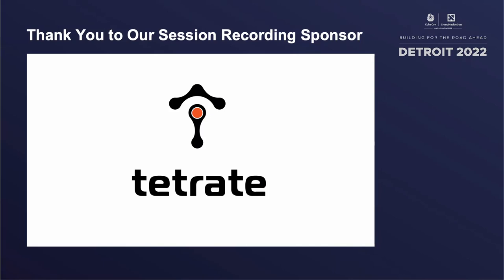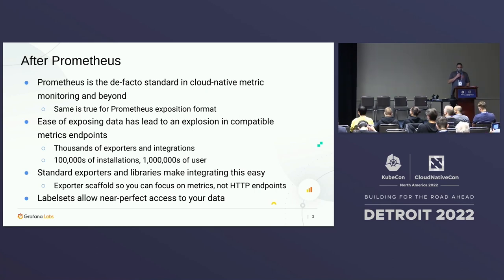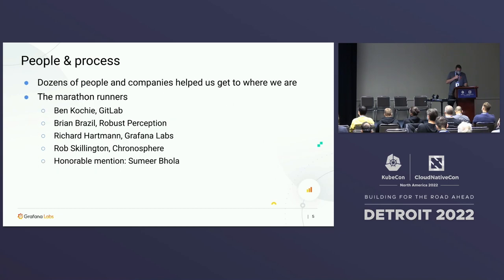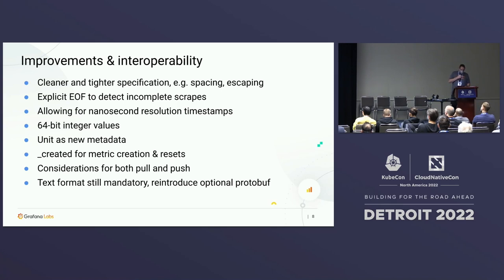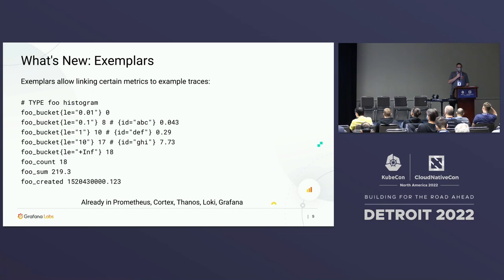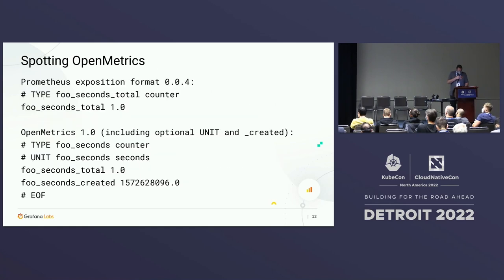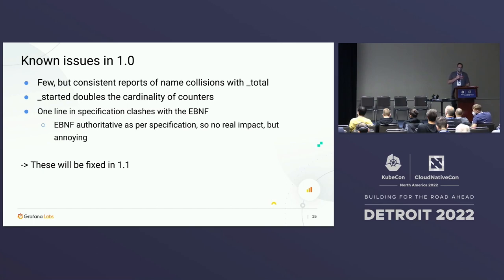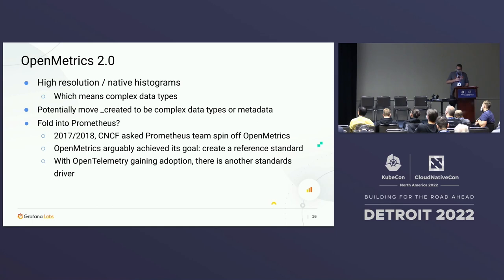OpenMetrics; the State Of 1.X And the Plans For 2.0 - Richard Hartmann, Grafana Labs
Speakers: Richard Hartmann
OpenMetrics is the open standard for transmitting Prometheus-style metrics. It's also part of OpenTelemetry's compatibility efforts with Prometheus. We will go through a 101 of OpenMetrics, the current state of 1.0, what could potentially go into 1.1, and look at what 2.0 will look like.